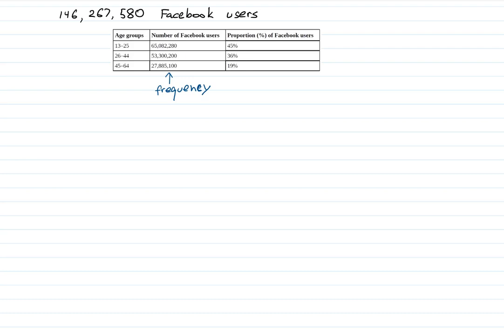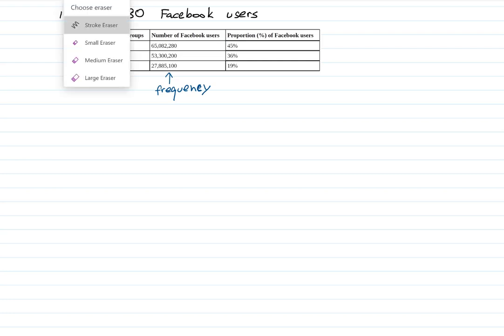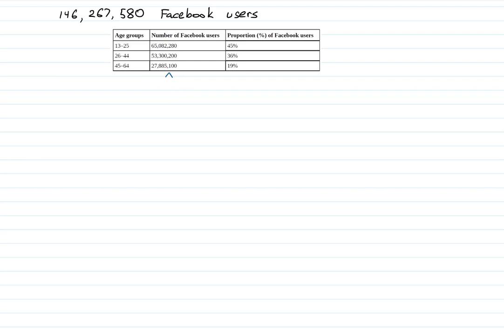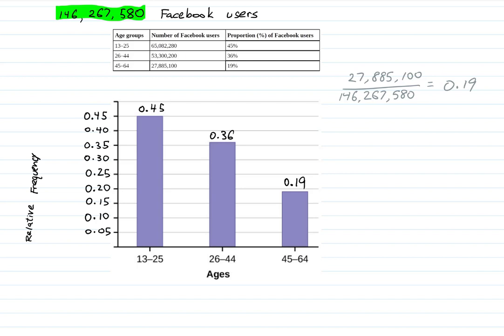Statistics for Decision Making Lecture 7 Bar Graphs and Histograms